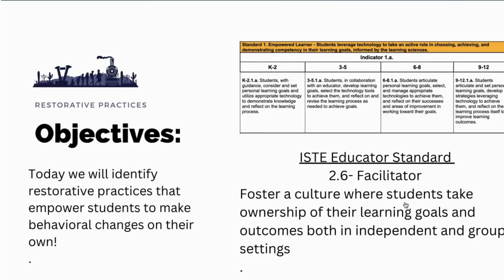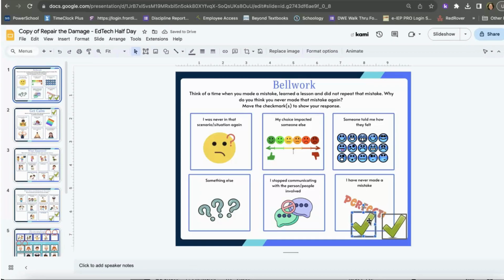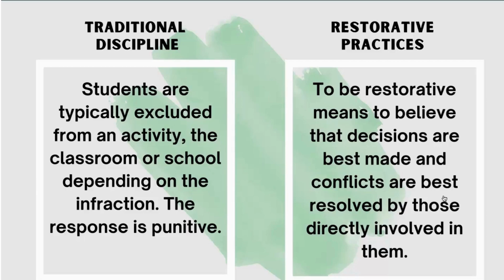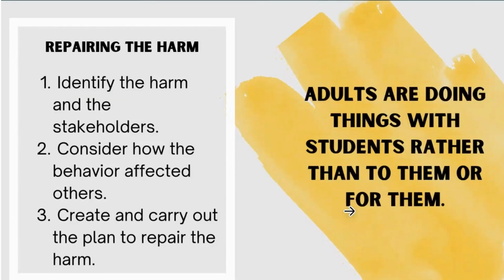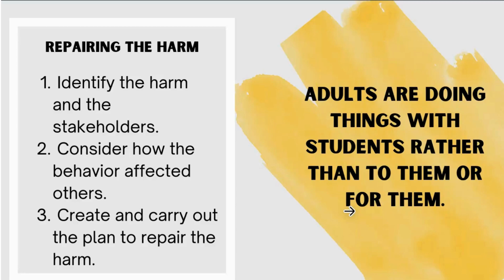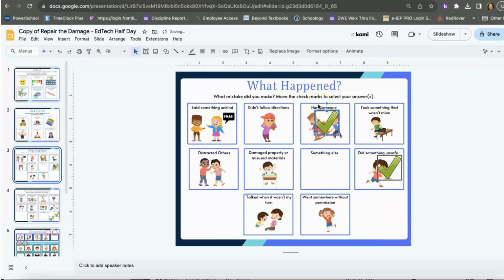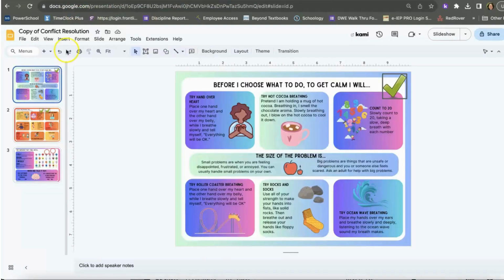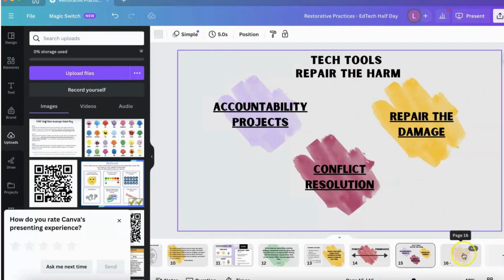Restorative Discipline with EdTech Tools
When students make a poor choices it can be challenging to find an appropriate, authentic and effective consequence. Reflective projects using digitals tools can be an engaging way to promote reflection and empathy in the classroom.